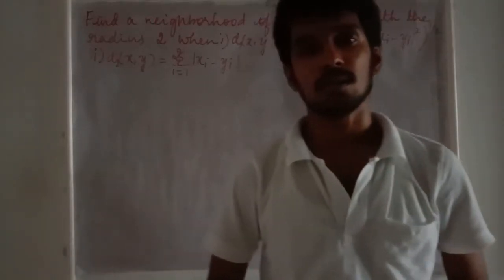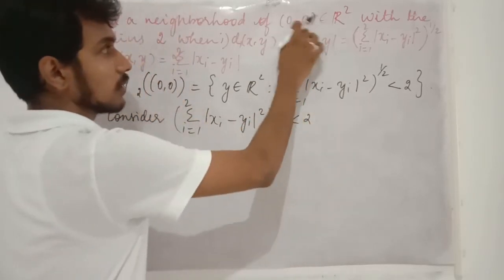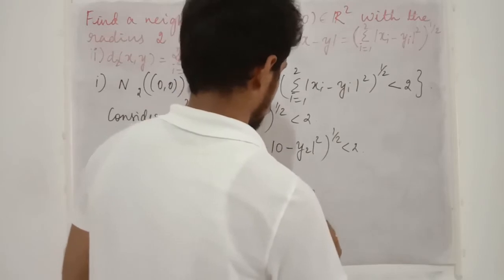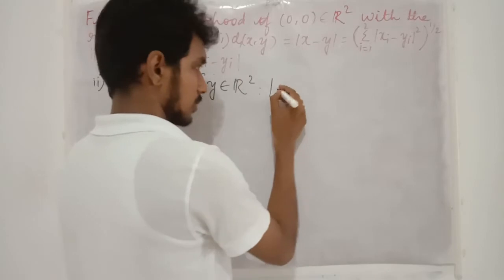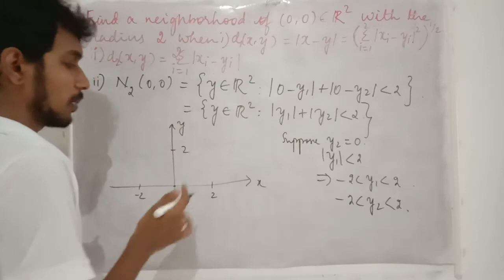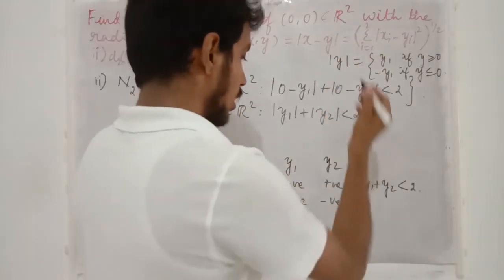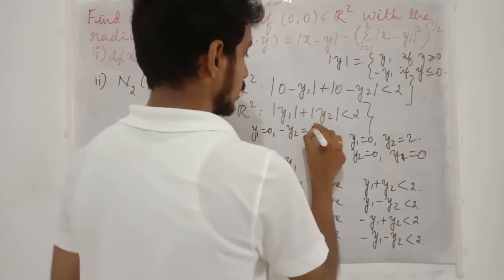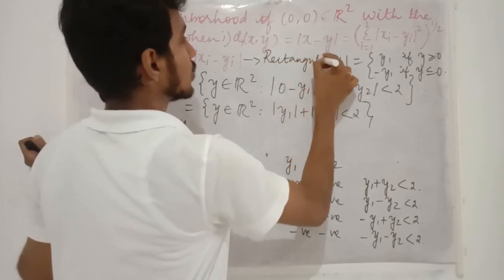Examples of neighborhood on planes - Lec 33 - Real Analysis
Examples of neighborhood on real plane is discussed under different metric.